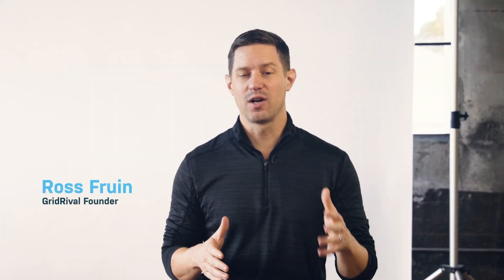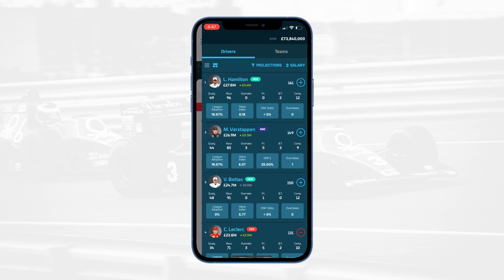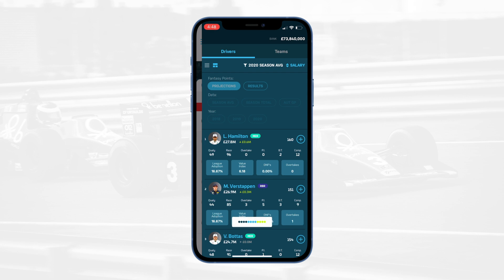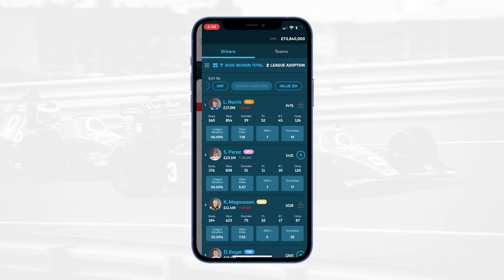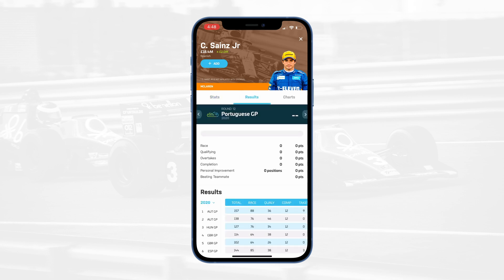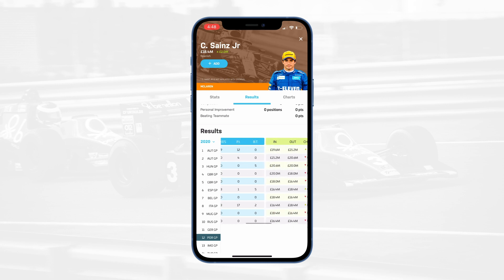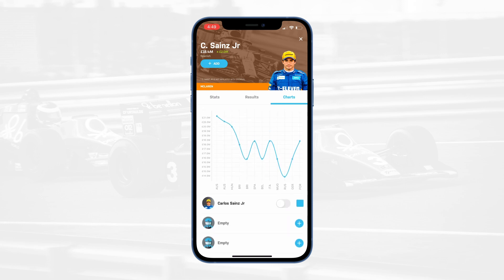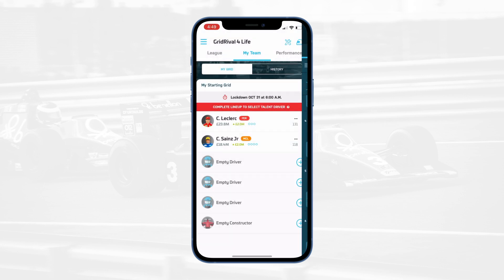Getting Started on GridRival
A quick overview of how to build your first fantasy lineup once you're in a league.